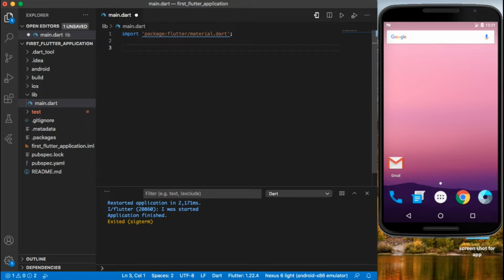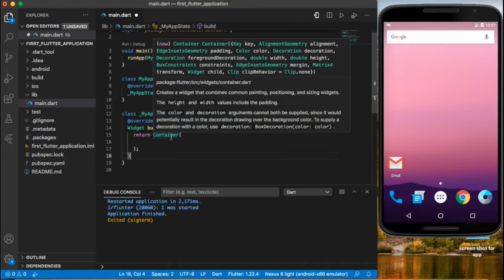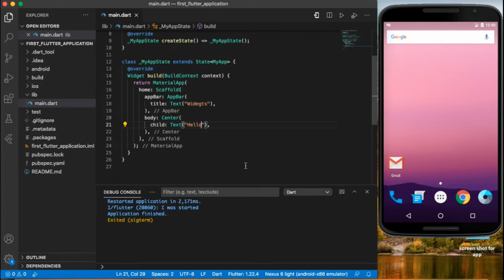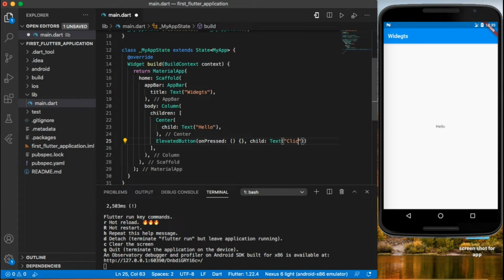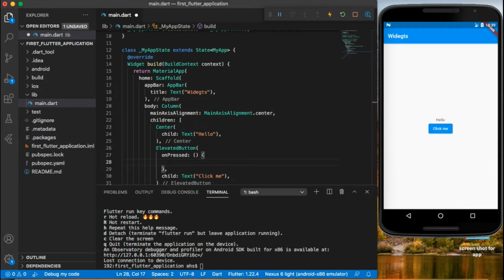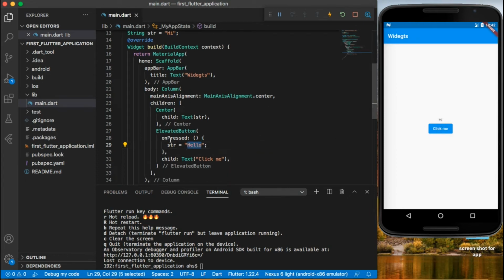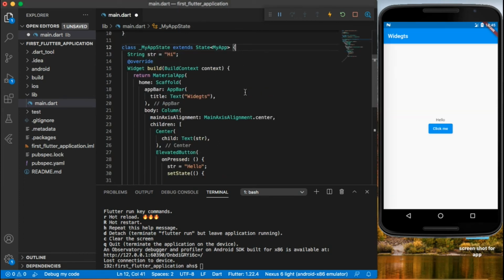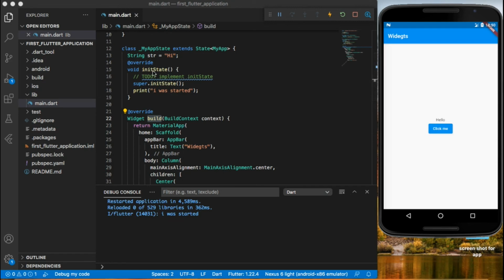Stateful Widget in flutter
In this Flutter video tutorial you will learn about flutter stateful widget. and also the usage of set state function also initstate function in Flutter.